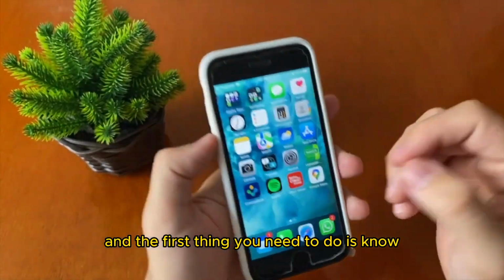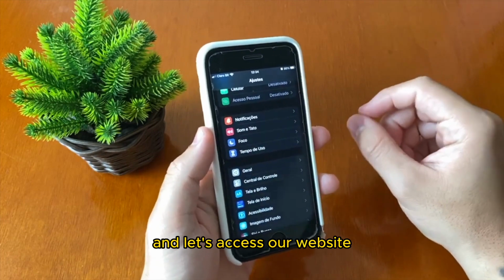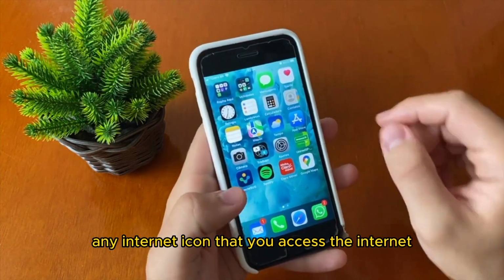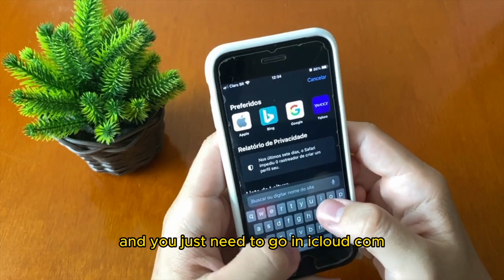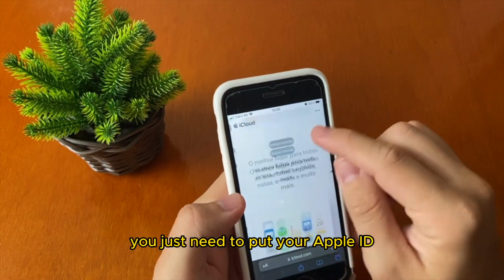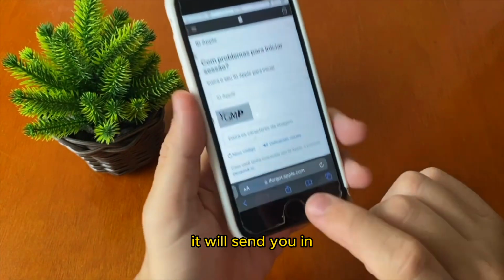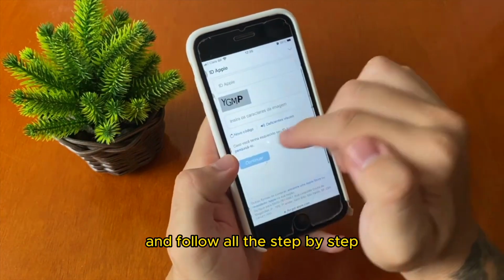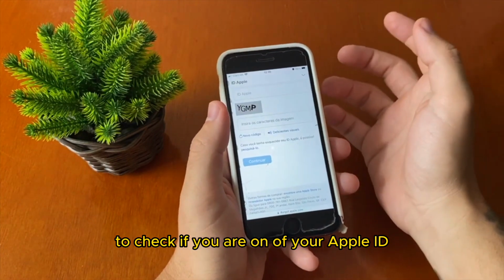How to reset Apple ID password if you forgot your apple id password (Step by Step)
I'll show you how you can reset your apple id!

How to reset Apple ID password,if you forgot your apple id password.

This video will show you a way to recover or reset the password of Apple ID or iCloud